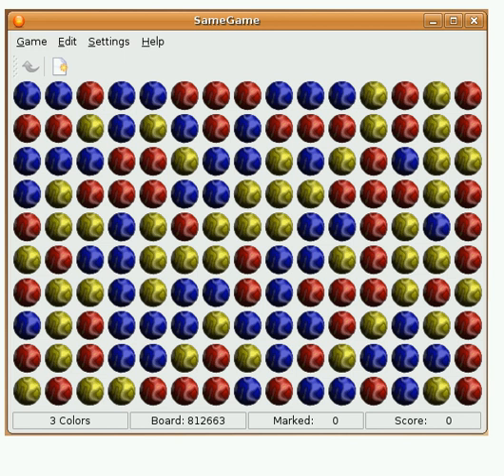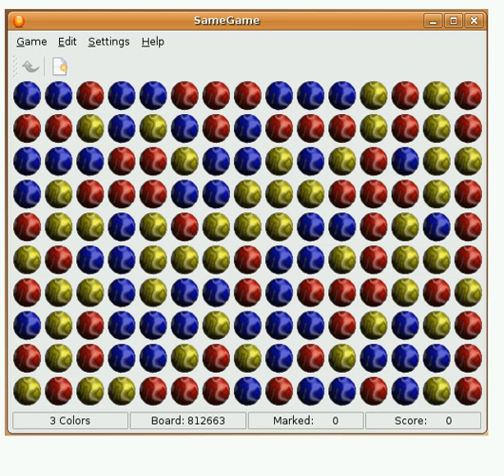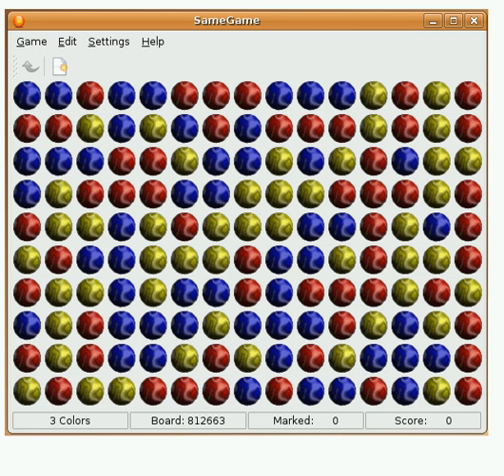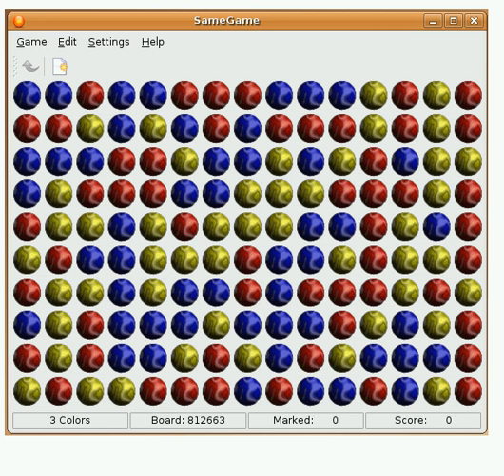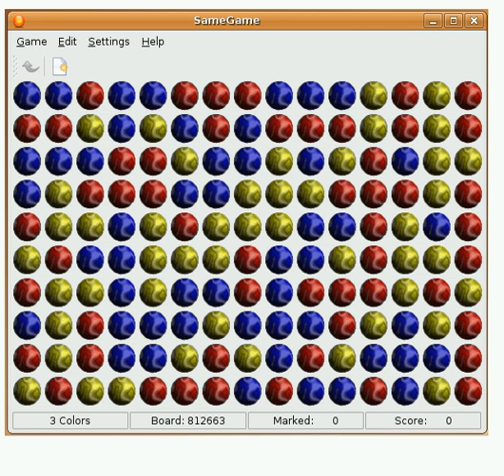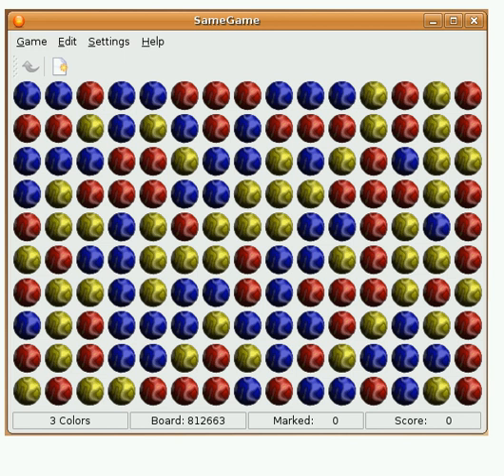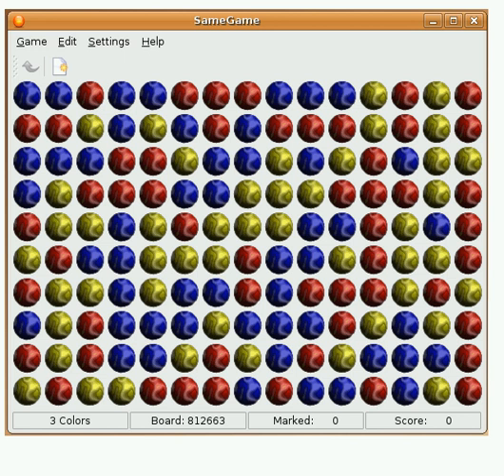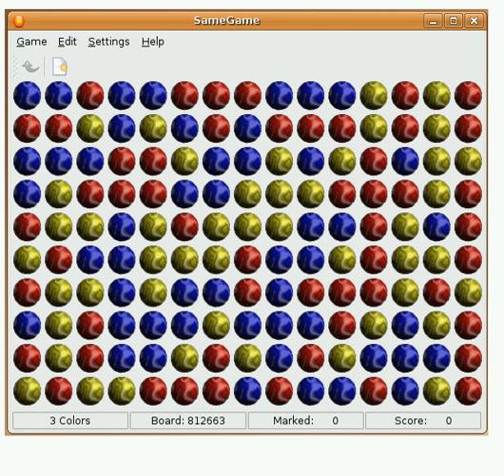SameGame | Wikipedia audio article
00:00:19 1 History
00:01:47 2 Gameplay
00:01:56 2.1 Game mechanics
00:03:04 2.2 Gallery
00:03:13 2.2.1 Variations
00:04:53 2.2.2 Rules variations
00:06:50 2.3 Scoring
00:09:27 2.3.1 Goal-based scoring
00:10:48 3 Visuals
00:11:40 3.1 Variations

- Socrates

SUMMARY
SameGame (さめがめ) is a tile-matching puzzle originally released under the name Chain Shot! in 1985 by Kuniaki Moribe (Morisuke). It has since been ported to numerous computer platforms, handheld devices, and even TiVo, with new versions as of 2016.